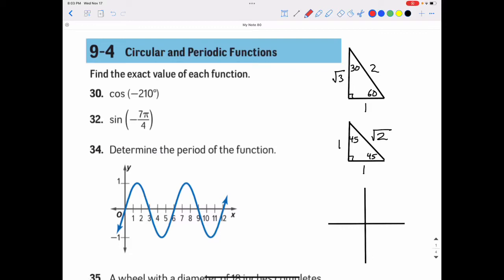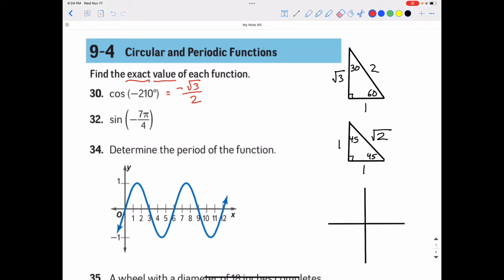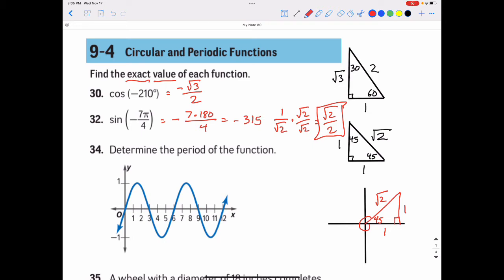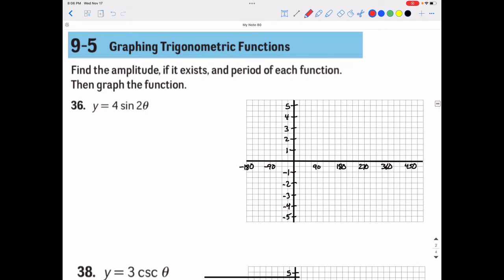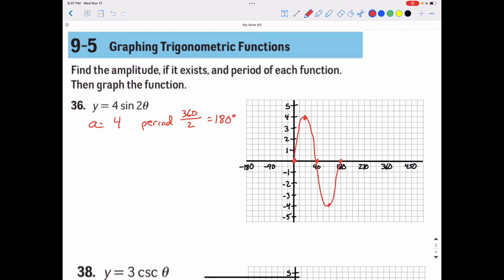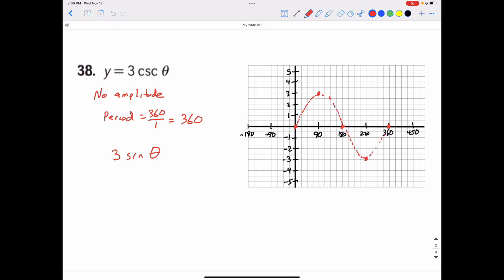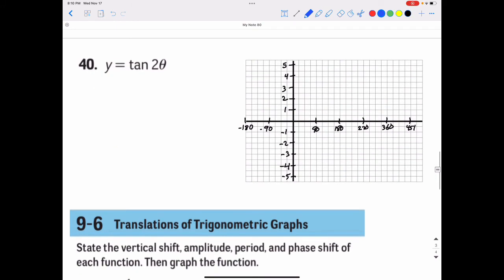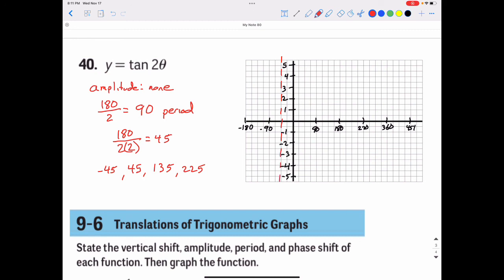Trigonometry Review Part 1